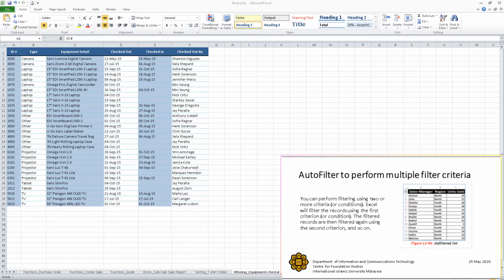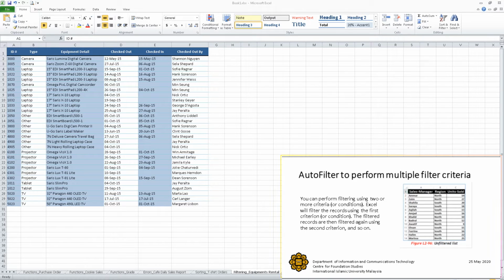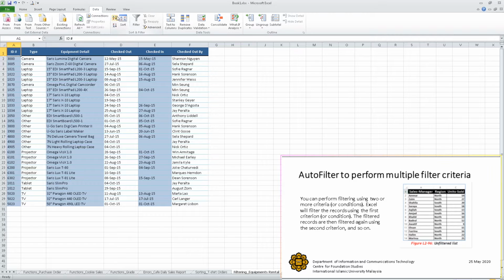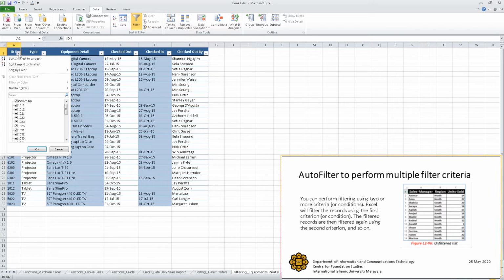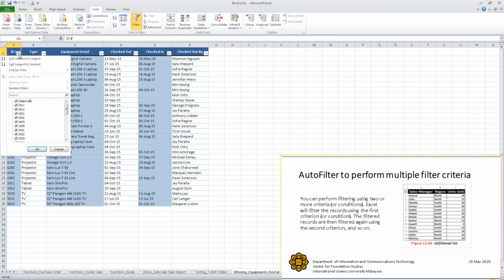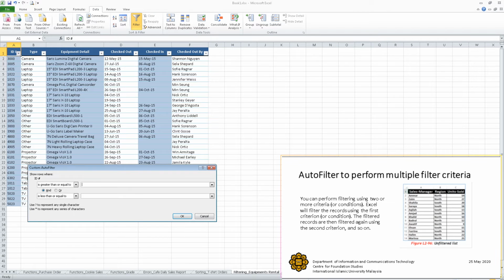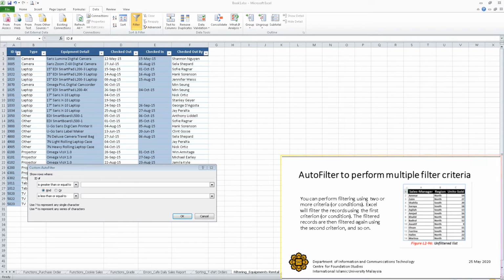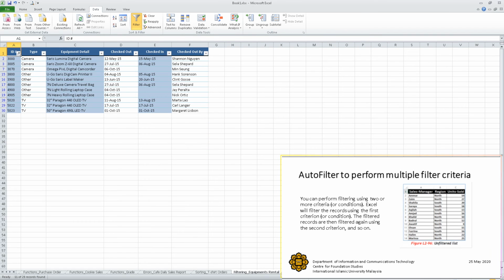Excel Sorting and Filtering Part8